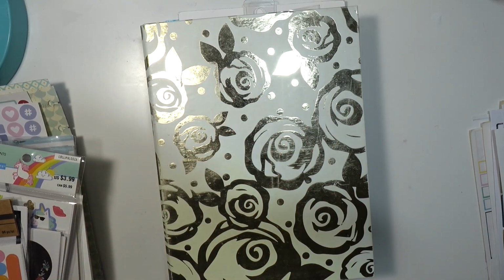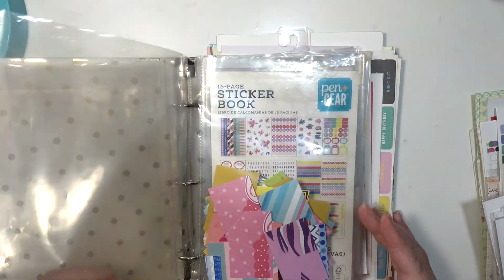Replenishing My Sticker Use Up Binder